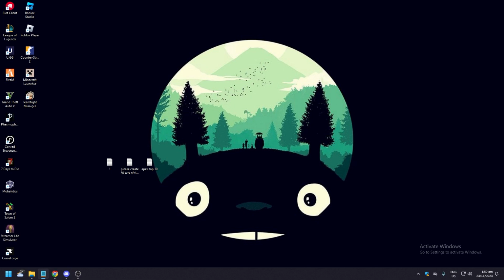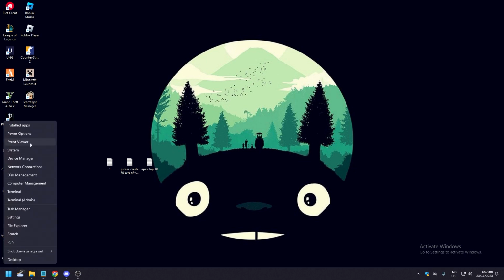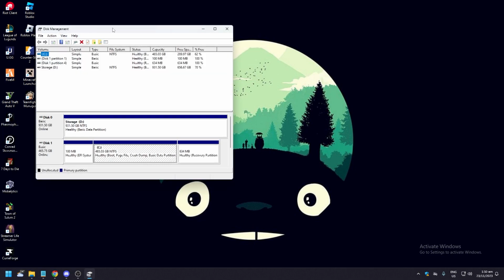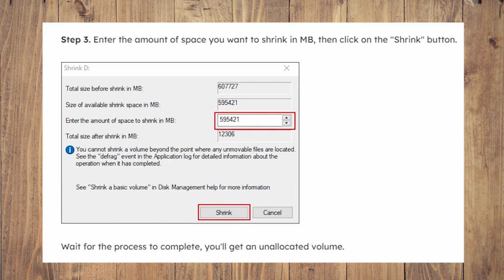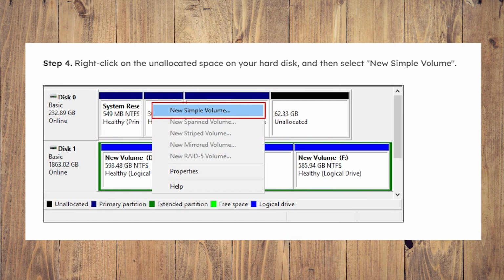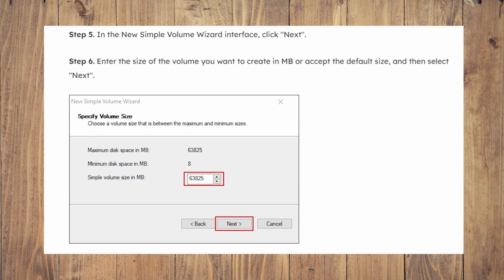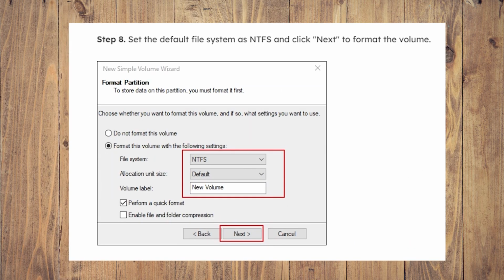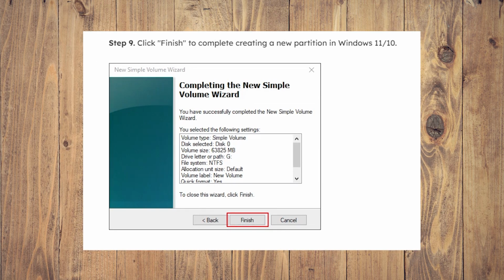How To Create NEW DISK PARTITION In Windows 10/11 (SSD Or HDD) | Create D Or E Drive [Full Guide]